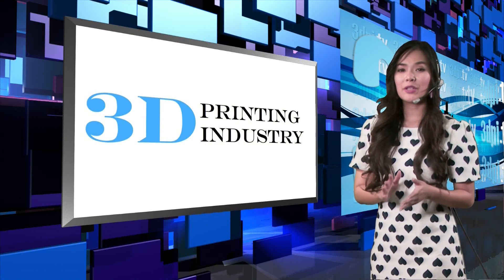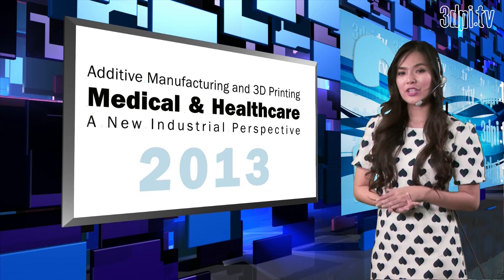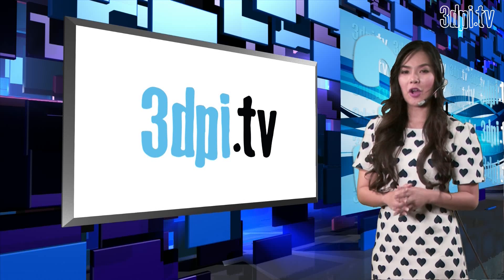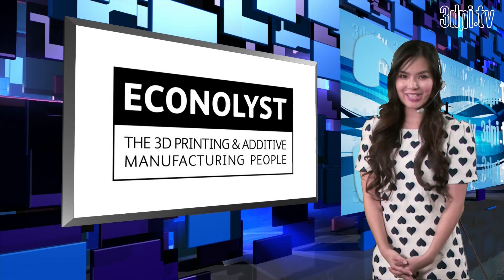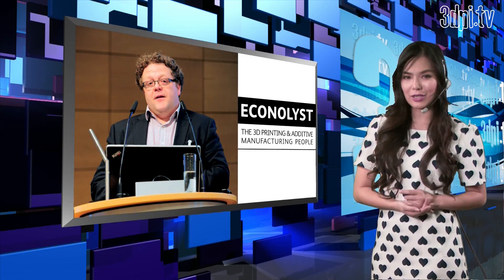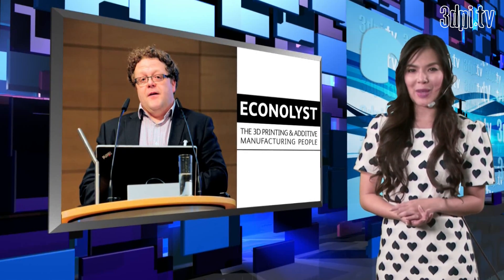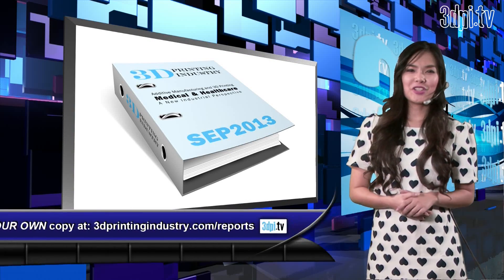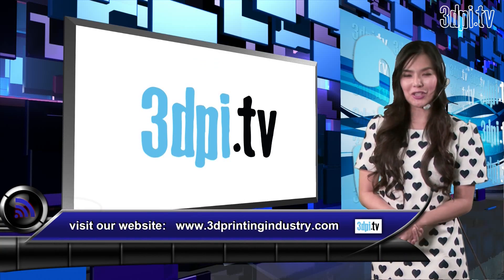Dr Phil Reeves Interview: 3D Printing Industry report for the Medical Sector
Transcript:3D Printing Industry.com recently published an in-depth and comprehensive report for the medical and healthcare sectors that considers the applications and opportunities of 3D printing technologies within these industries.

Today 3DPI.TV has a unique opportunity to talk to the main author of the report, Dr Phil Reeves, from leading consultancy and research firm Econolyst.

Dr Reeves has more than 20 years of experience in the additive manufacturing and 3D printing industry and has conducted research and consultancy projects for global multinationals and governments.

All of his insight and research skills were brought to bear on the 3DPI Medical report.

Q1: Dr Reeves, what does this 3D printing report cover?

Phil: The report considers the current and future scale of the opportunity for 3d printing in the healthcare and medical sector. It consider the technologies and materials, the scale of investment both now, and monetary investment moving forward . The report scans and spans the whole medical domain in which 3d printing is currently used. We look at medical devices and implants, hearing aids, orthopedic implants, prosthetic limbs and corrective insoles. So we cover a very broad range of medical applications and look at the scale of these applications.

Q2:  ...and what, in your opinion, are the most interesting opportunities for 3D printing developments within the medical and healthcare sectors.

Phil: I think at the moment the most interesting short term developments are centered around data - digital scanning. Taking patient's specific data whether that's CT Data, MRI, ultrasound or even laser scanning of patients, and then using that for personalized medical devices or personalized implants. Looking into the long term, I think the opportunities are more around active medical devices, so things like drug eluting stents and the ability to embed function into some the three dimensional parts that we print.

Q3: Who do you think would benefit most from this report?

Phil: The report benefits a wide cross section of readers from researchers and academics, that have an interest in understanding the current state of the art with 3d printing in the medical sector,  through to clinicians or medical device engineers working in manufacturing companies. I think also the report is of interest to the investment community, they want to understand the scale of value of 3d printing in the medical sector both today and moving forward over the next five to ten years.

Thank you for talking to us today Phil, we look forward to seeing you feature here soon again.

To get your own copy of the 3D Printing Industry report for the medical and healthcare sectors, please